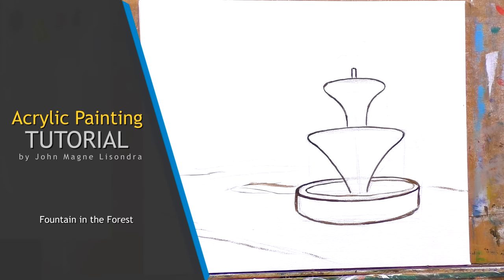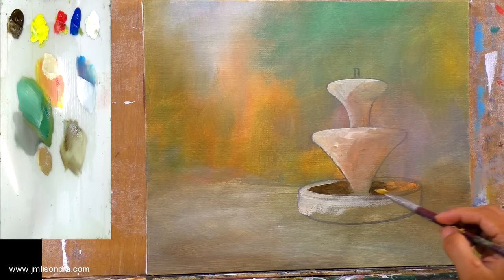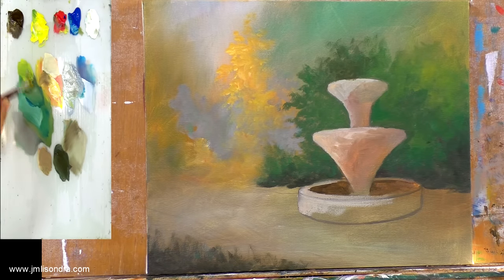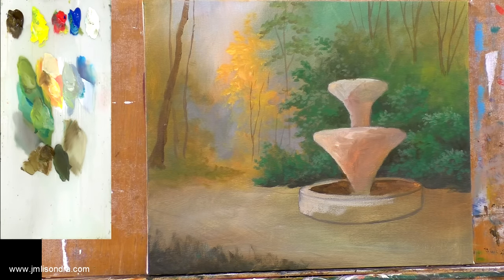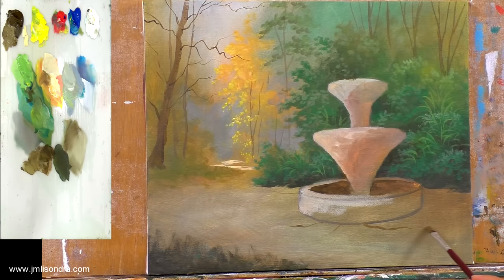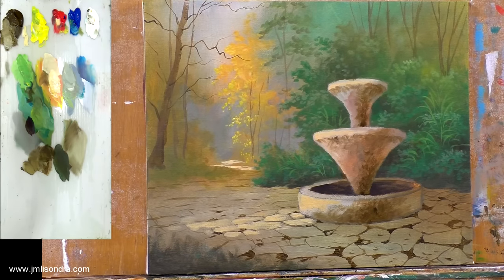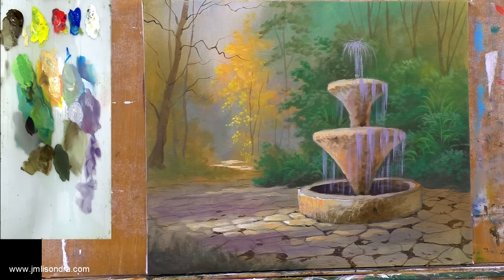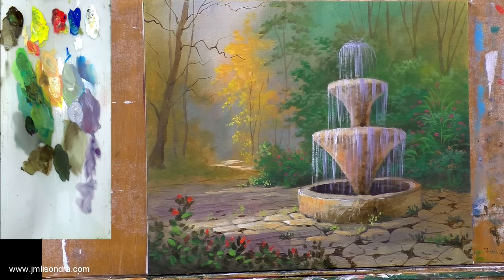Tutorial : Acrylic Landscape Painting / Fountain in the Forest / JMLisondra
Welcome to another captivating art tutorial by JMLisondra! 🎨

In this step-by-step guide, we dive into the enchanting world of acrylic landscape painting, focusing on the mesmerizing beauty of a fountain nestled within a serene forest setting.

🌲 Immerse yourself in the therapeutic process of creating a picturesque scene, as JMLisondra expertly guides you through each brushstroke and color palette choice. Whether you're a seasoned artist or a budding creative spirit, this tutorial is designed to inspire and elevate your acrylic painting skills.

🖌️ Key Highlights:

Learn essential techniques for capturing the essence of a forest landscape.
Discover the artistry behind creating the soothing flow of a fountain.
Gain insights into color blending and composition to bring your painting to life.

👨‍🎨 About the Artist:
JMLisondra is a renowned artist known for his engaging and educational art tutorials. With a passion for teaching and a unique approach to painting, he has garnered a global following of art enthusiasts eager to learn and grow in their artistic journey.

Heartland